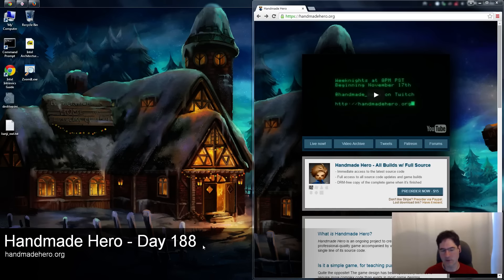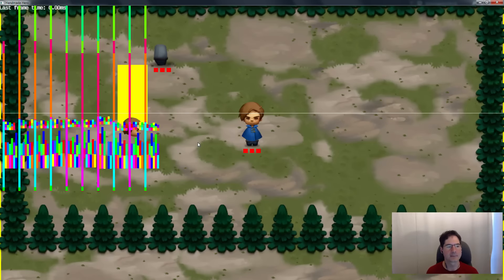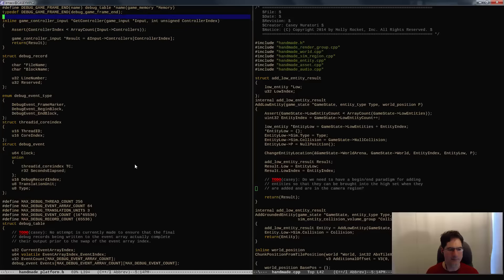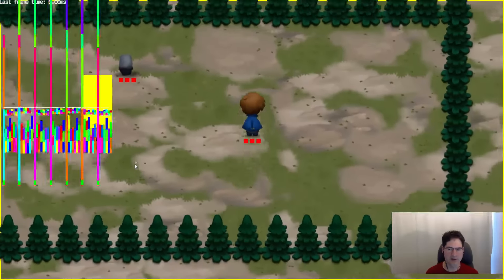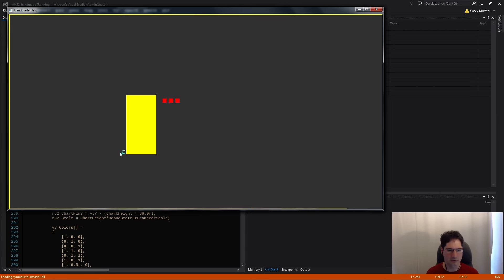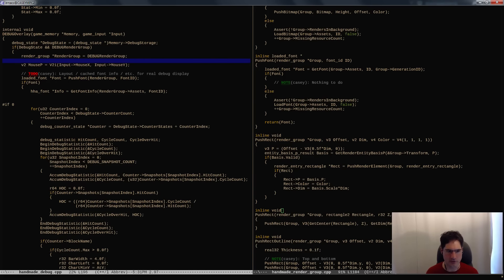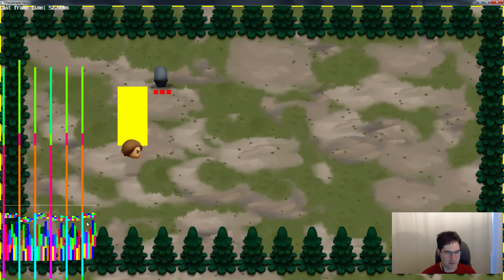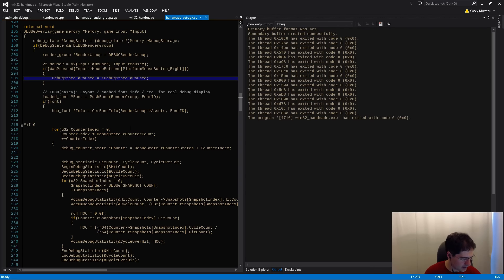Handmade Hero Day 188 - Adding Hover to the Debug Graphs